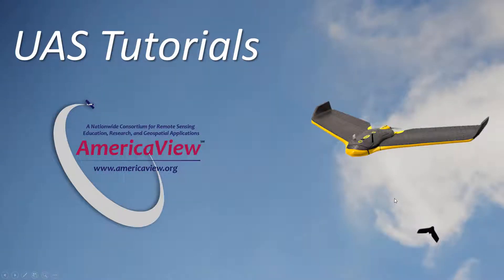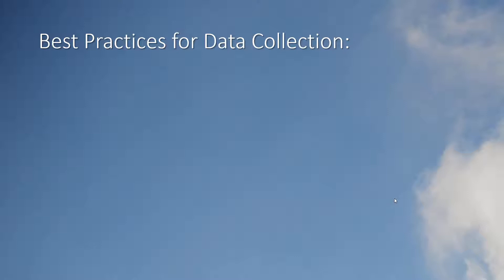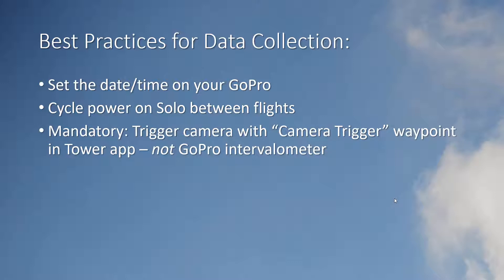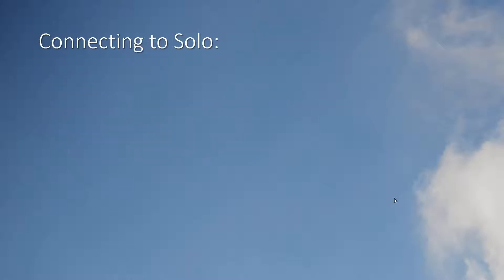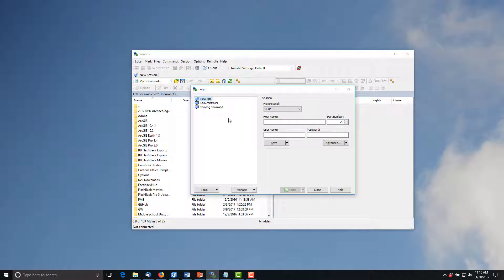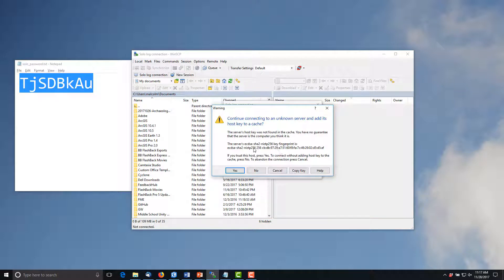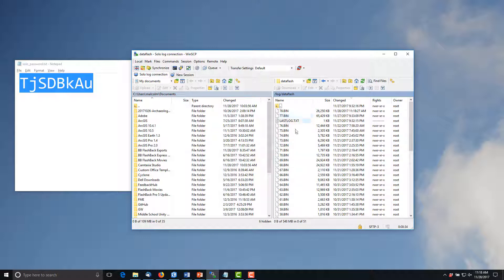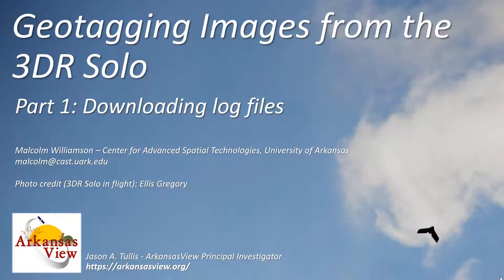Geotagging Images from the 3DR Solo: Part 1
Tutorial video funded by AmericaView, Inc. The video, produced through the ArkansasView program was developed by Malcolm Williamson from the Center for Advanced Spatial Technologies at the University of Arkansas. The project Principal Investigator is Dr. Jason A. Tullis.